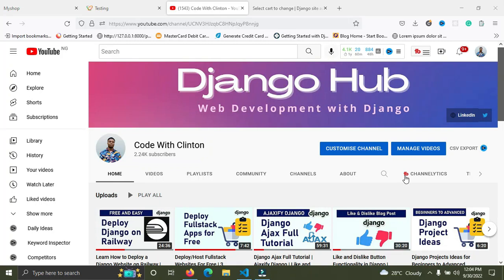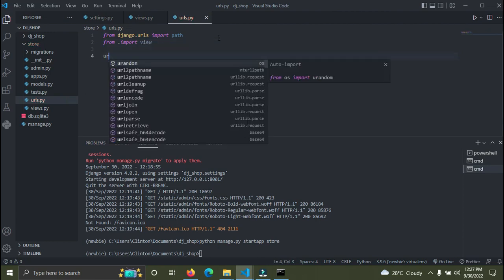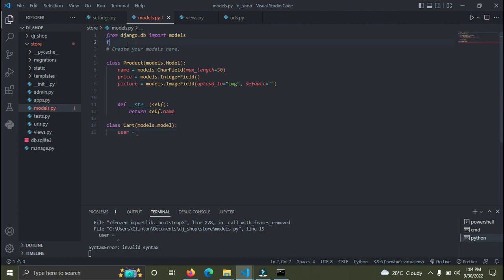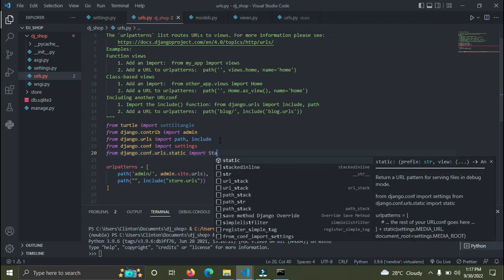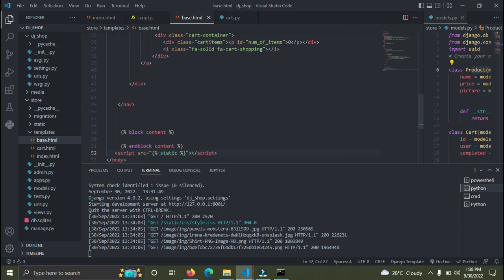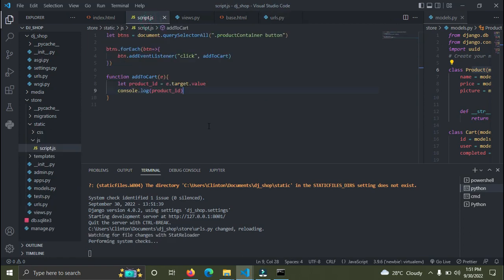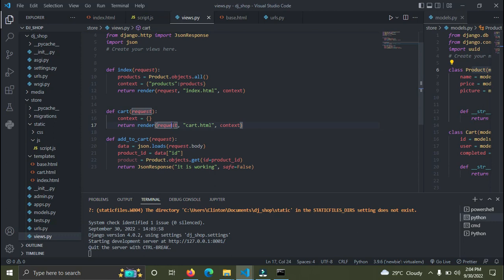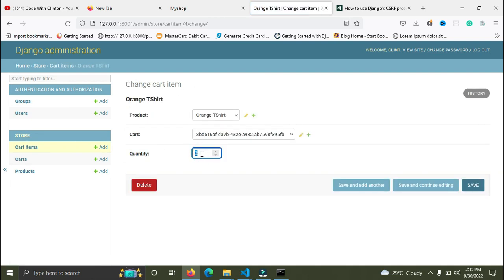Build a Shopping Cart with Django, pt1 | Django Projects for Beginners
Hi everyone, in this tutorial series you will learn how to build a shopping cart in Django and how to integrate a flutterwave payment gateway into the shopping cart website.
If you are a beginner learning Django, this tutorial series is for you.

Happy learning!!!

Timestamps
(00:00) - Introduction
(03:05) - Creating a Django project
(08:05) - Views and URLs
(12:43) - Creating templates
(15:58) - Adding static files
(19:04) - Buiding the models
(29:53) - Configuring media files
(32:20) - Makemigrations and creating a superuser
(41:23) - Adding Items to the cart
(01:14:38) - Trying out the shopping cart
(01:14:54) - The End